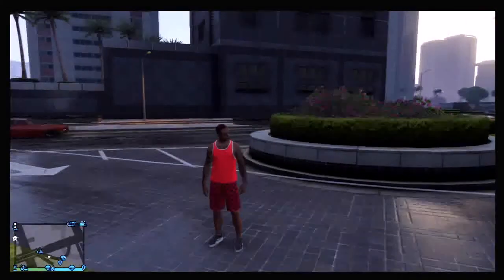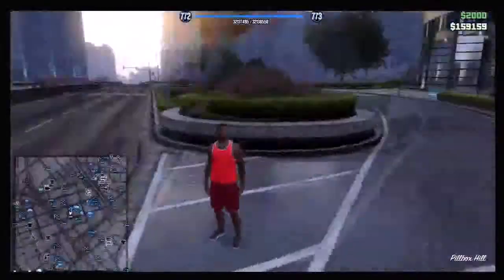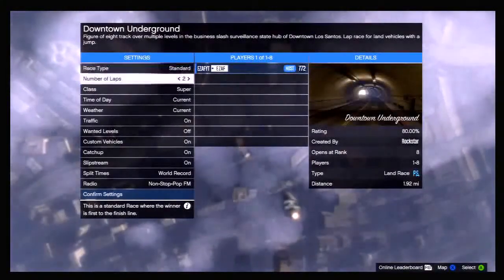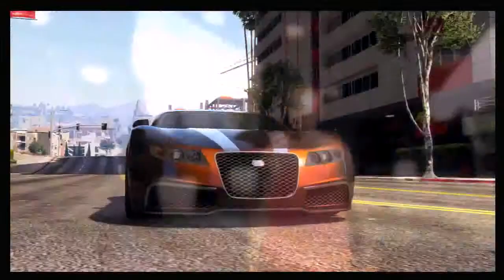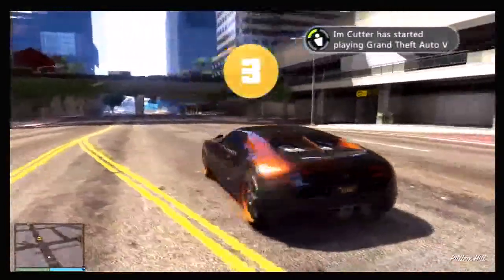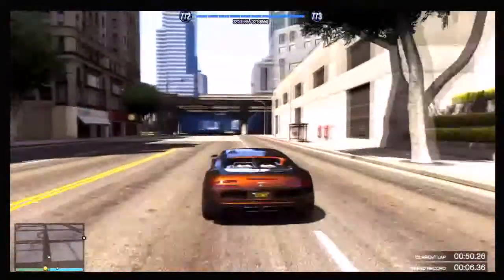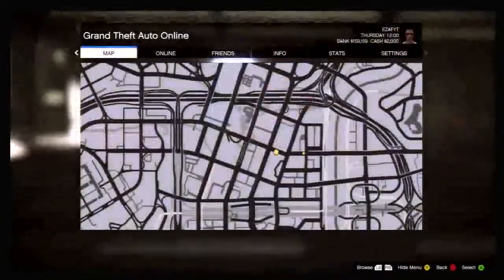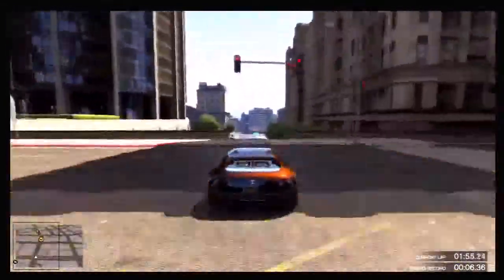GTA 5 Online ALL STUNT JUMPS DONE IN 5 MINUTES!!!